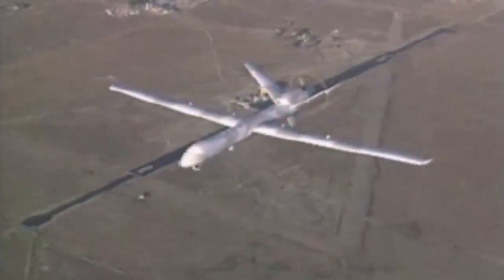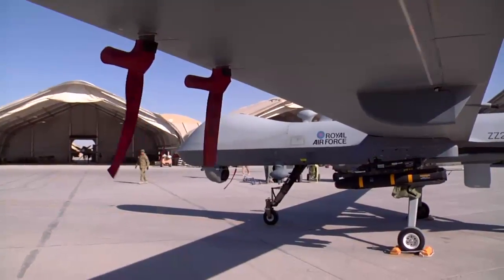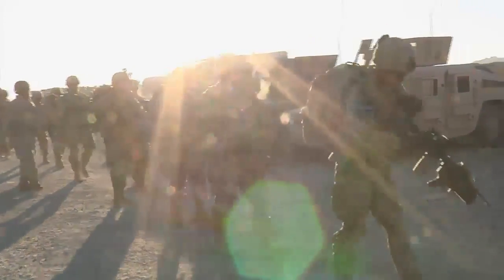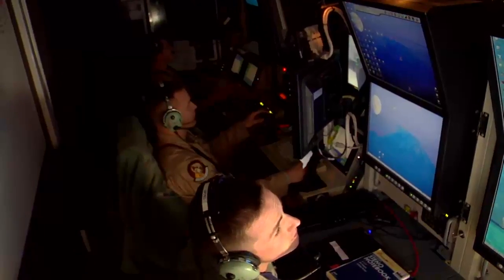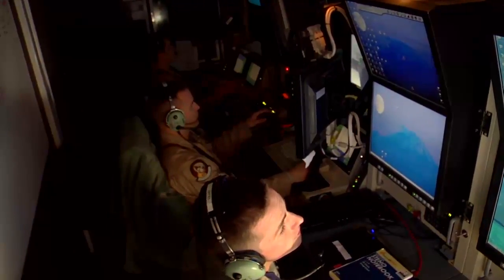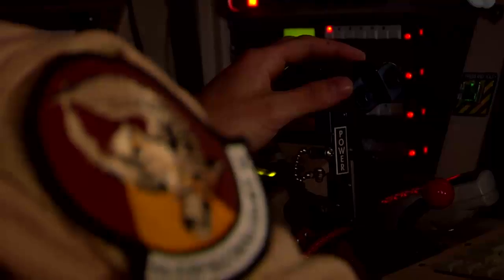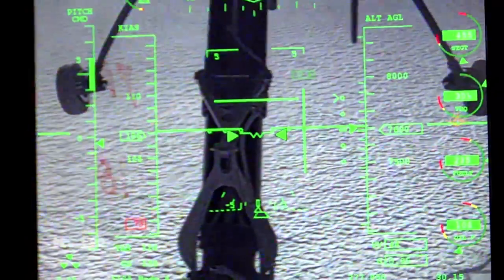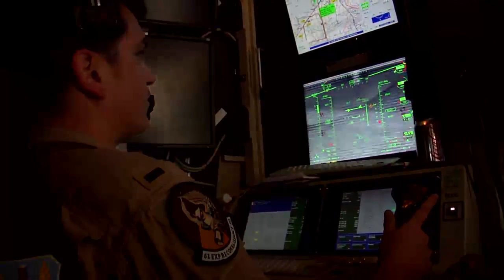MilitarySkyNet.com - Kandahar Sensor Operator - Package, Long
- Package about how Kandahar's UAV Operators are essential when it comes to spotting the enemy first when others can not. From the 62nd ERS, this sensor operator goes into the details of whats involved in her job as a part of the MQ-9 Reaper Team. Produced by SSgt. Thomas Skinkle. Also available in High Definition.